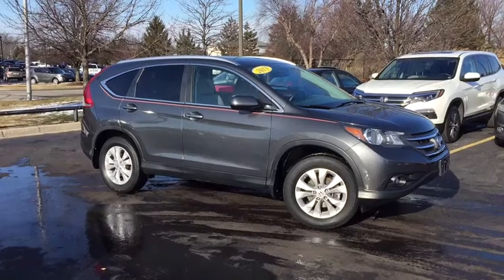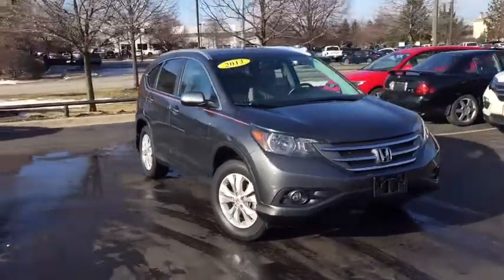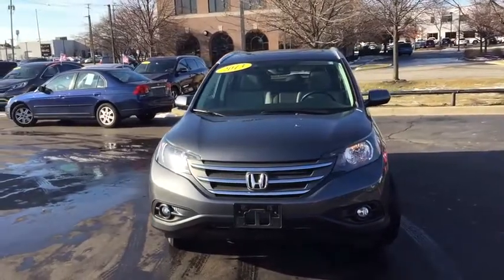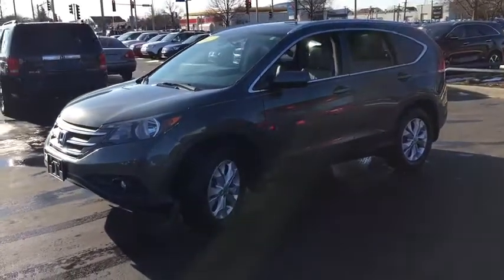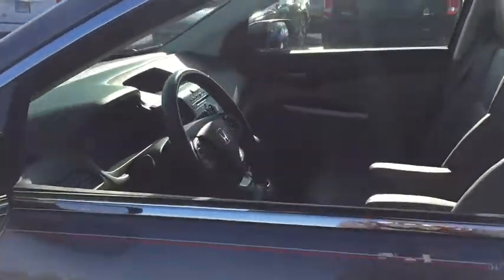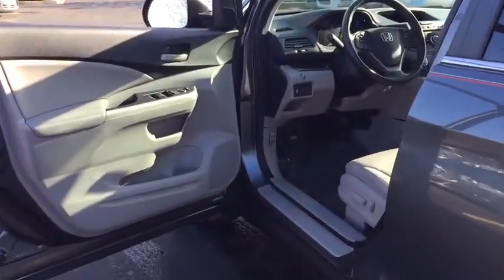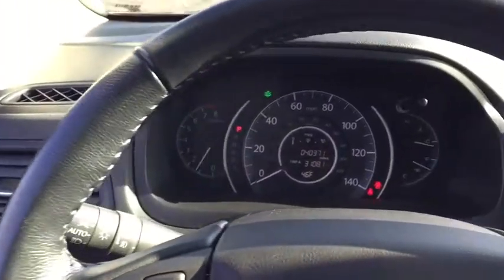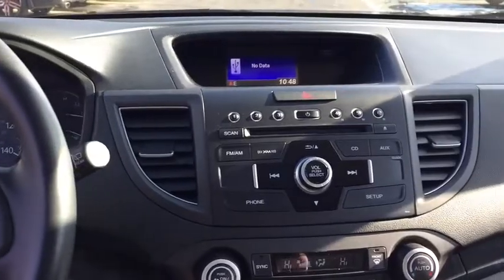2013 Honda CR-V Orland Park, Tinley Park, Palos Heights, Chicago, New Lenox, IL 201272A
Polished Metal Metallic Used 2013 Honda CR-V available in Orland Park, Illinois at Community Honda. Servicing the Tinley Park, Palos Heights, Chicago, New Lenox, IL area.

Priced below KBB Fair Purchase Price! Odometer is 40703 miles below market average! 22/30 City/Highway MPG All Wheel Drive, One Owner-Local Trade-Clean Autocheck History Report !!!, Dealer Maintained !!!, Leather, Heated Seats, Sunroof, Back Up Camera, Bluetooth, Hands-Free, Steering Wheel Audio Controls, USB Port, Phone Charger, Auxiliary Audio Input, To Verify Availability-Please Call Us Before You Come In !!!.brbr2013 Honda CR-V EX-L 4D Sport Utility 2.4L I4 DOHC 16V i-VTEC 5-Speed Automatic Polished Metal MetallicbrbrAwards:br * 2013 KBB.com Brand Image Awardsbr2016 Kelley Blue Book Brand Image Awards are based on the Brand Watch(tm) study from Kelley Blue Book Market Intelligence. Award calculated among non-luxury shoppers.  Kelley Blue Book is a registered trademark of Kelley Blue Book Co., Inc.brbrDeal With The Best-Community Honda Of Orland Park-South Chicagoland's #1 Honda Dealer-Over 500 Vehicles In Stock !!! We invite you to google us as well, to see the many wonderful 5 STAR reviews we've earned !!!brbrReviews:br * Lots of room for passengers and cargo; high fuel economy; user-friendly controls; ample tech and family-friendly features; top crash test scores. Source: Edmundsbr * If you're looking for simple, dependable transportation in a vehicle that can handle snow and mud as efficiently as it does a day of cruising yard sales, the 2013 Honda CR-V is an excellent choice. Need more reasons? There's good fuel economy, a reasonable price and lots of standard equipment. Source: KBB.com